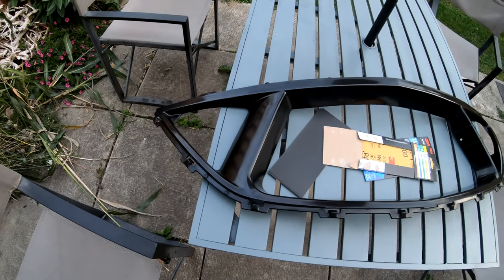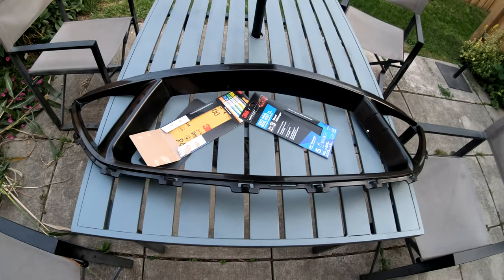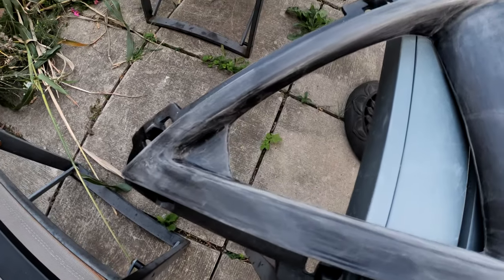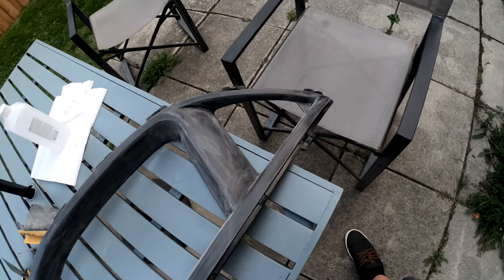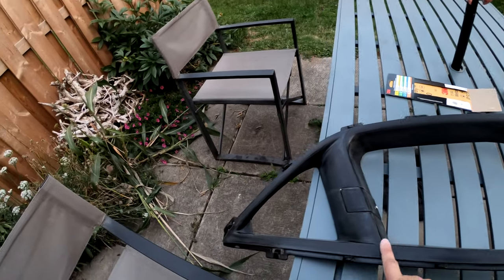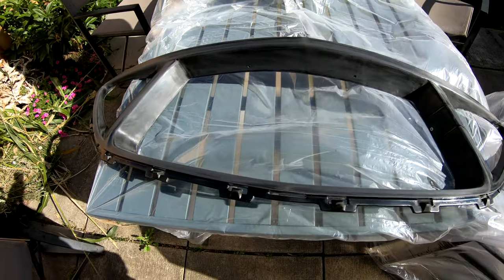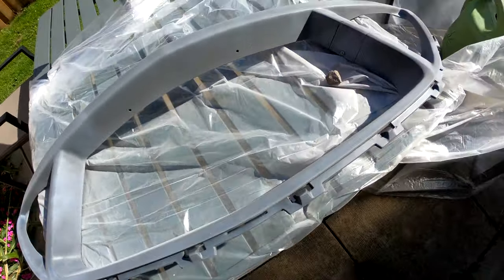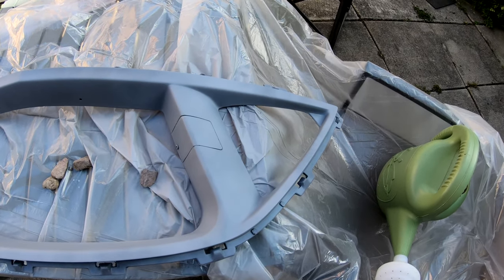Mazdaspeed GV Grill Paint | How To Paint a Grill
Quick video showing how I painted my GV grill before install. I did this as recommended to me by some local MS3 guys. This will help protect against sun fade and other weather damage.

I'm not an expert at painting but I gave it a good effort and it turned out great!
This video will work for painting anything the same/similar material to the grill like lips and side skirts.

Video showing block off plates still to come, following by final install video.